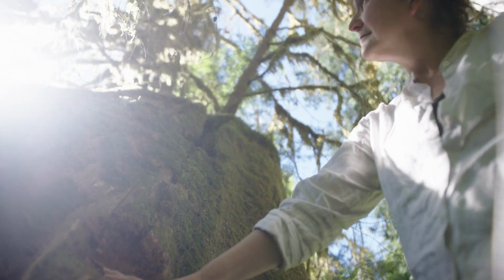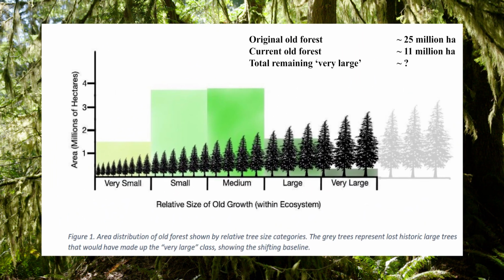Rachel Holt: Ghost Trees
Rachel Holt is one of the leading forest ecologists in B.C. In this short video, Rachel speaks to the magnificent old growth trees that have largely disappeared from our primary forests.